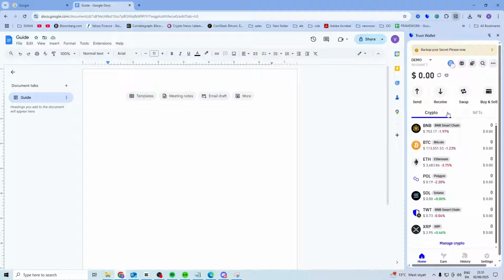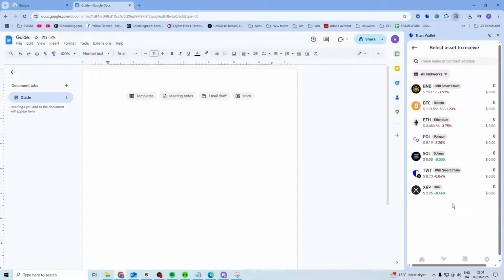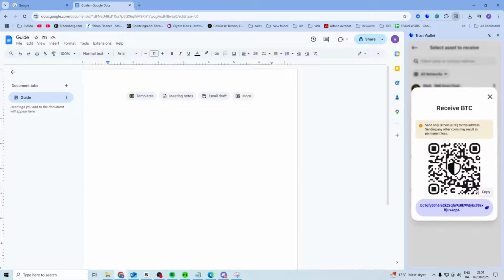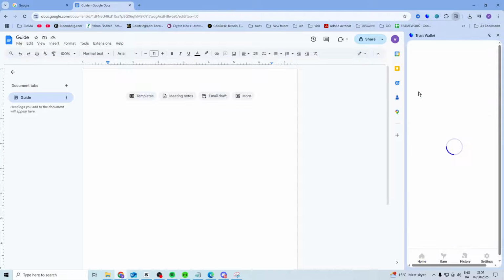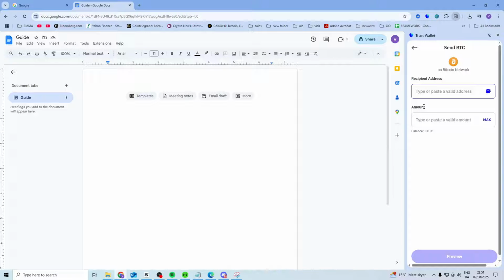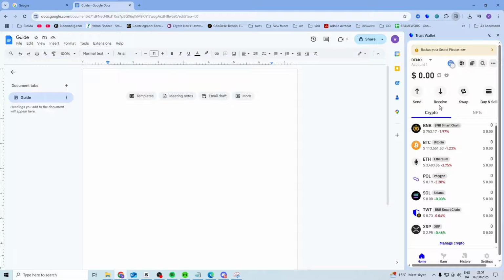How To Do P2P On Trust Wallet - Full Guide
In this video I'll show you how to quick easy and fast learn how to do P2P on Trust Wallet. The method is very simple and clearly described in the video. Follow all of the steps & see how to send and receive on Trust Wallet